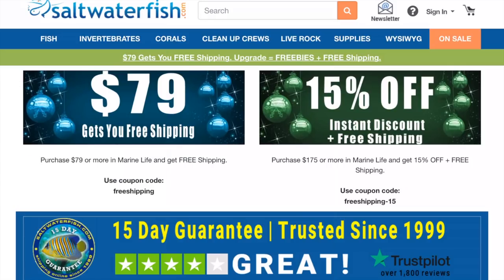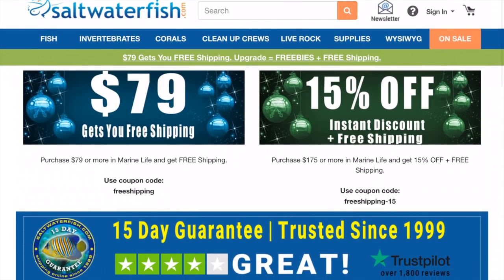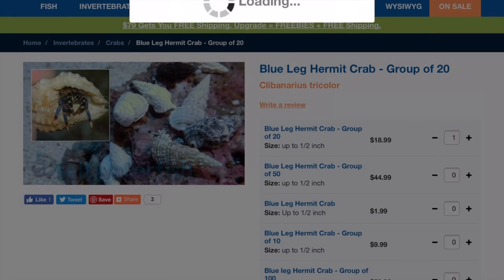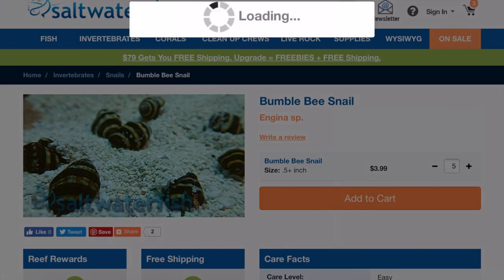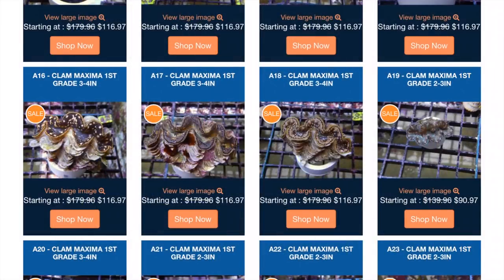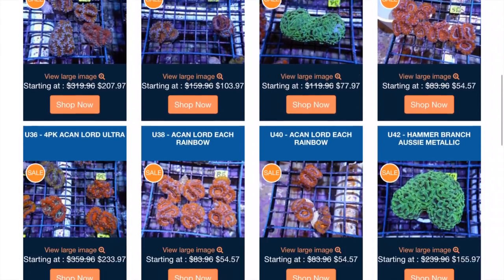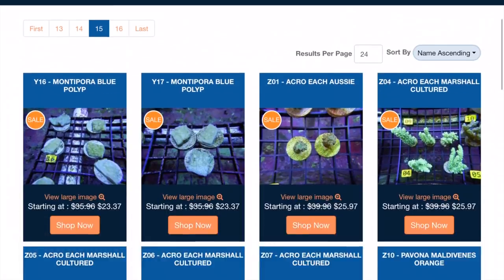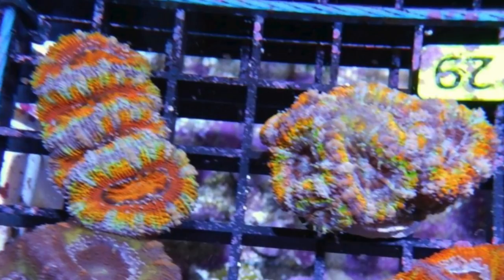Saltwaterfish.com - Episode 1 - Ordering Coral And Clean Up Crew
Link to my Saltwaterfish.com Intro video:
 This video shows how to go on their website and order clean up crew and wysiwyg. Their eye it and buy it section has a large selection of fish and coral.